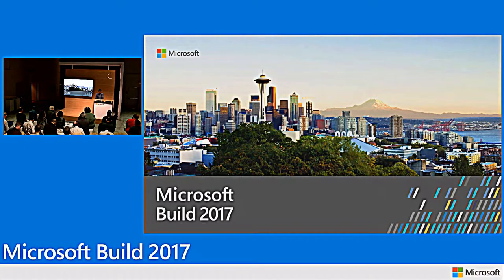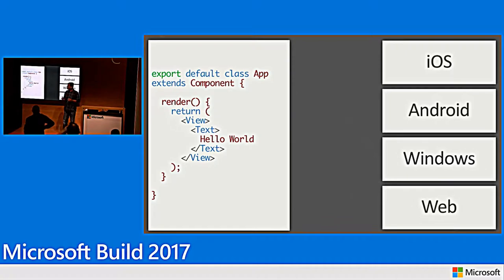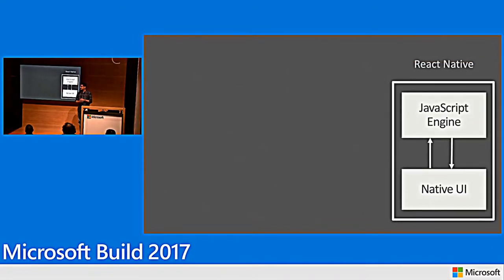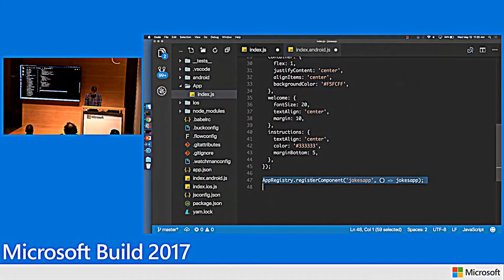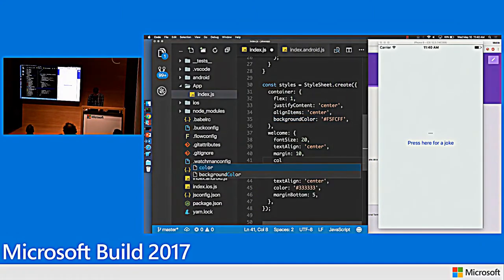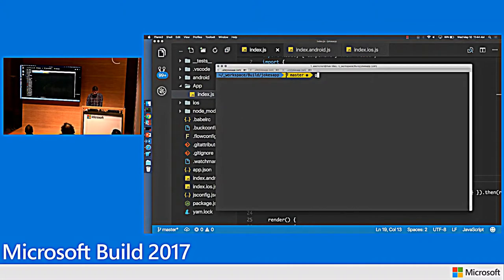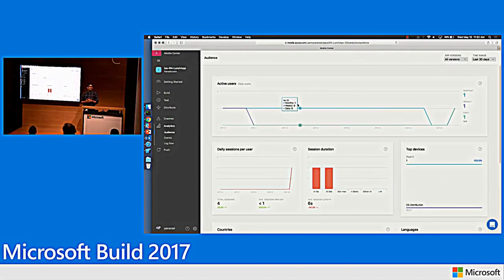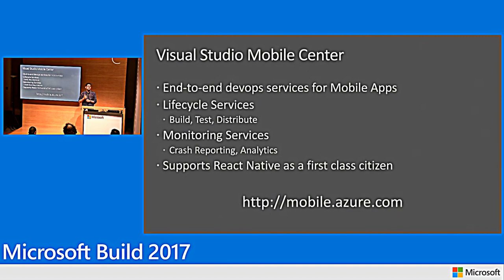How To Build cross platform applications with React Native